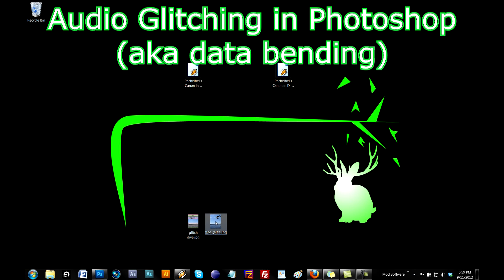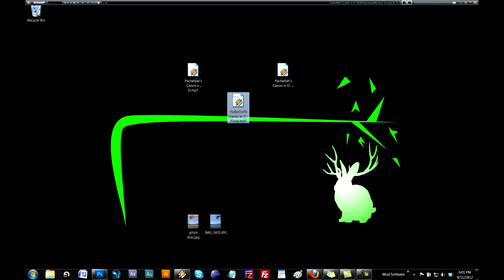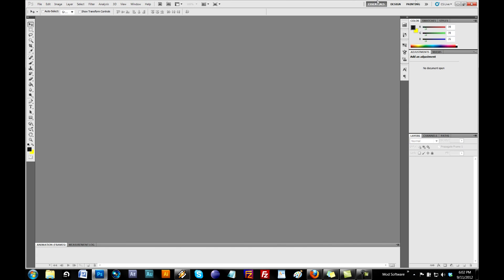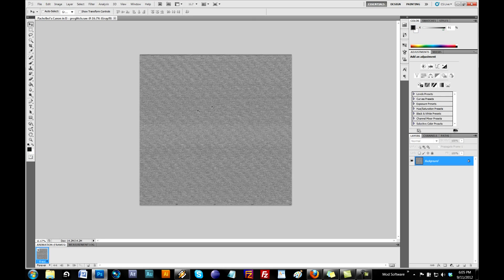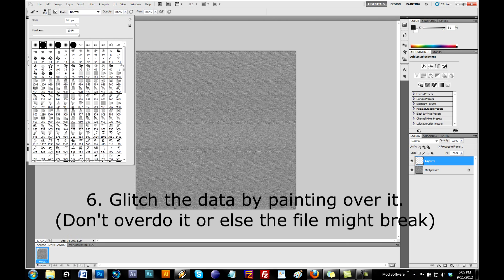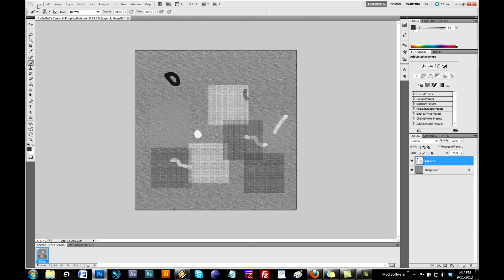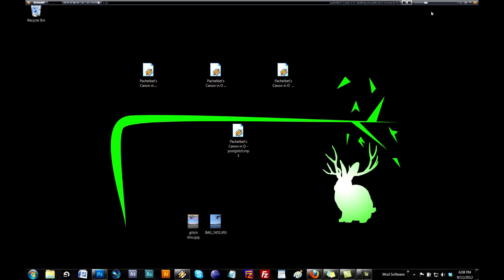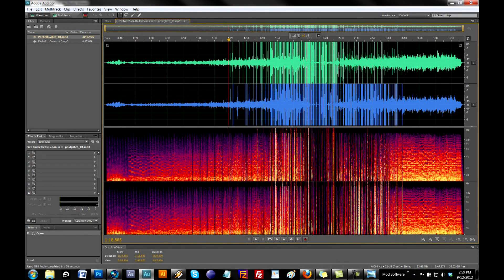[Tutorial] How to glitch songs in Photoshop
How to glitch/data-bend an .mp3 file in Adobe Photoshop.

1. Make a copy of the file (if you don't do this, you're going to corrupt the original)
2. Enable file name extensions in Windows.
3. Change the extension to .raw
4. Open up the .raw file in your favorite photo editing software (doesn't work with MS paint, use Photoshop)
5. Find ideal square pixel dimensions. (Guess & check; Make width=height)
6. Paint on the data (but don't overdo it else you'll get a corrupt file).
7. Save as .raw (Click "OK" on any error messages).
8. Change file type back to .mp3
9. Play your glitched song/audio file in a music player.